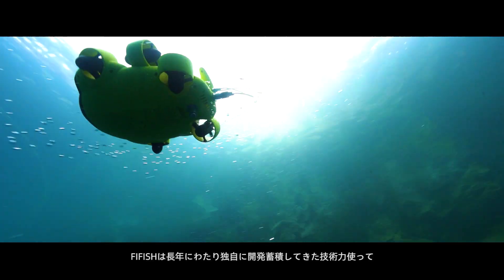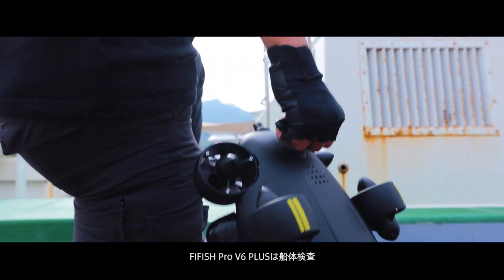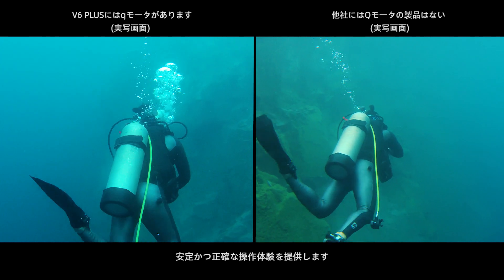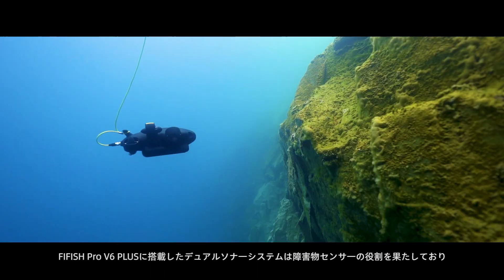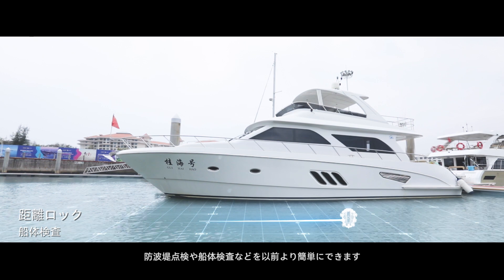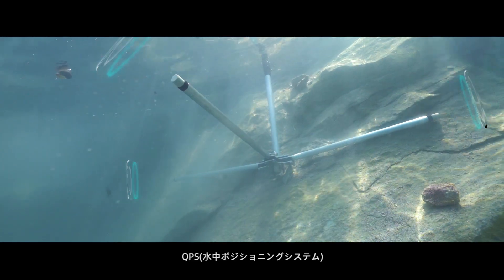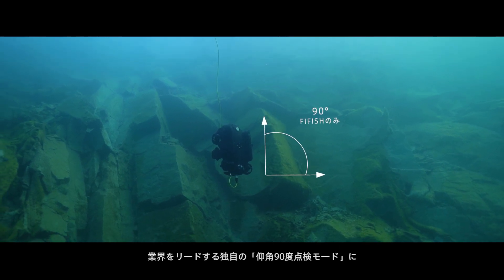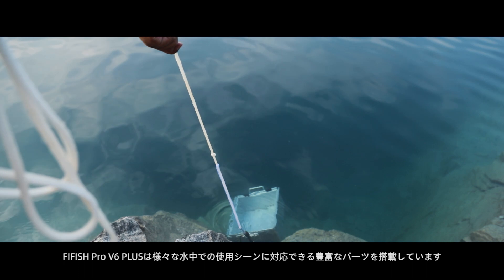史上最高スペックの水中ドローン FIFISH V6 PLUS の機能を紹介【セキド公式】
産業用小型水中ドローンの決定版「FIFISH V6 PLUS（ファイフィッシュ V6 プラス）」の様々な機能や用途を紹介しています。
測距ソナーを組み合わせた安定航行や自己位置を把握しながらの操縦など従来の水中ドローンでは不可能だった様々な機能が盛り込まれています。

セキド公式チャンネルでは、水中ドローンを始めとした様々の取扱製品やサービスについて、機能の紹介や様々な疑問に答える動画を配信します！

弊社サイトやブログ、Facebookなどで様々な情報を発信中！

■ご購入後のアフターサポート
　（サポート対象は弊社でお買い上げ頂いた方のみになります）